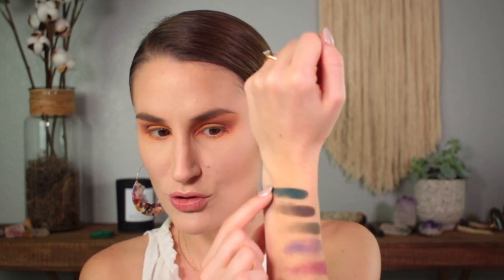FULL FACE OF AETHER BEAUTY ft. Joshua Tree + Lip Cremes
Happy Unday, fam! Today I’m FINALLY sharing a full face of Aether Beauty, featuring the NEW Joshua Tree palette, the new Crystal Charged Cheek Palette, and the new Radiant Ruby lip cremes. I’m also breaking down the whole line for those new to the brand, and talking all about what makes Aether so special, and a Brand I Stan.

Update: the discount was changed to 15, sorry for the wrong info!

The items on my face are:

- Joshua Tree Palette
- Pure Diamond Highlighter
- Crystal Charged Cheek Palette in Rose Quartz
- The shade Moonlight from Crystal Grid
- Radiant Ruby Lip Creme in Balance

And the Radiant Ruby lip cremes are ONLY available on Sephora (fingers crossed on a restock soon!)

My earrings (similar, colorway sold out)
My dress

What’s on my face:

Bite Beauty Changemaker Micellar Foundation in L10
Hourglass Vanish Concealer in Birch
Westman Atelier Face Trace Contour Stick in Biscuit
Onomie Radical Setting Mist